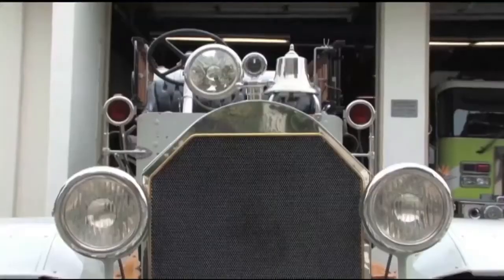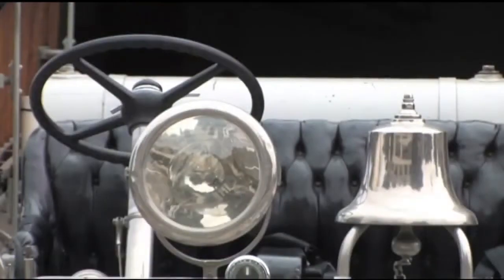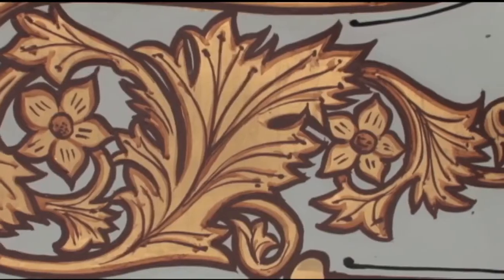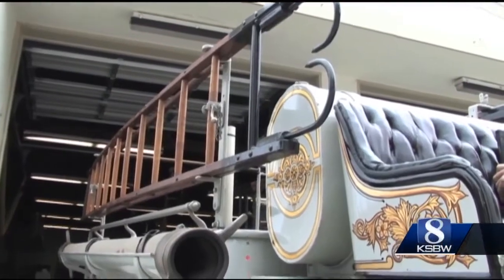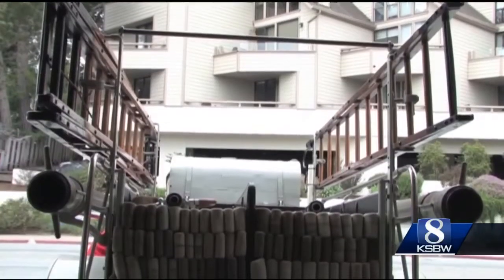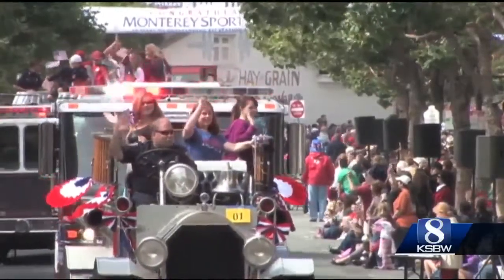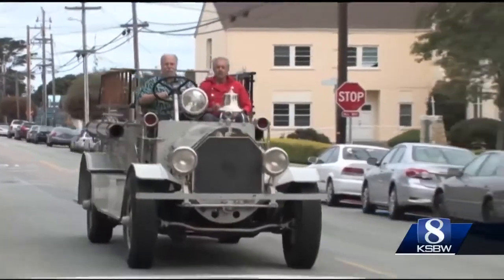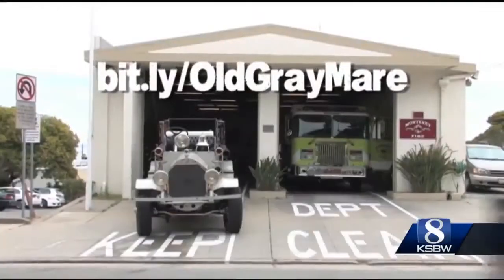Historic fire truck on display at Monterey farmers market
The "old gray mare fire truck" truck is a 1916 Seagrave fire engine and got its name in the great associated oil fire in Monterey in 1924